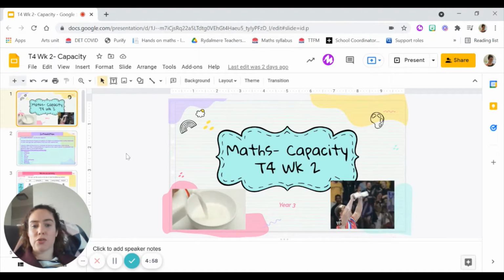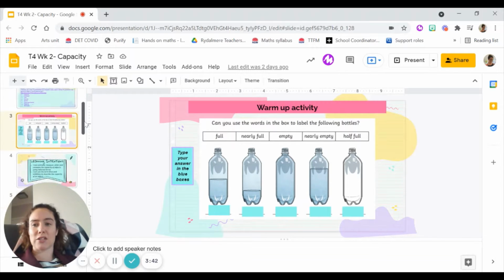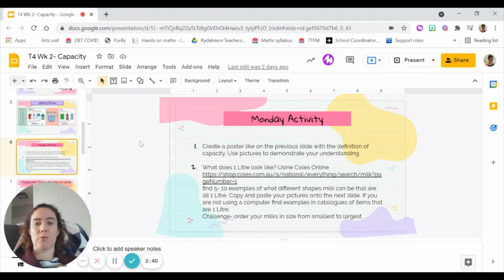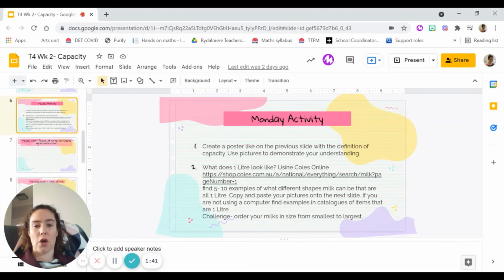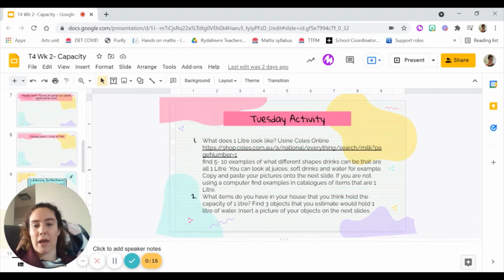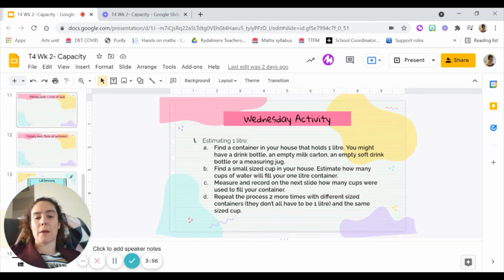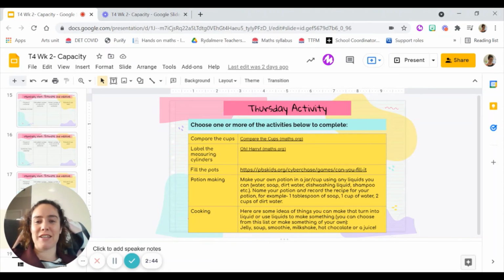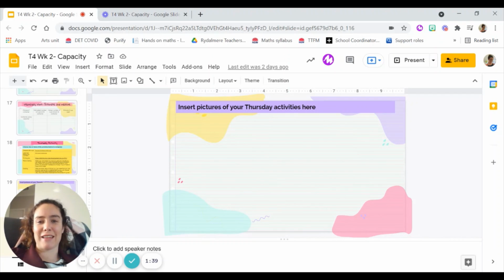11.10.21-15.10.21 - Year 3 Maths Capacity